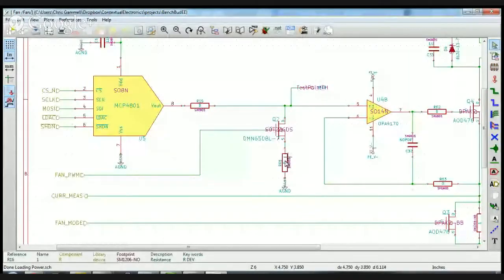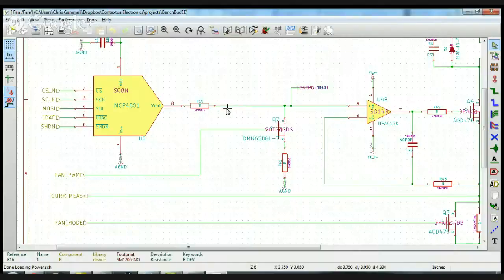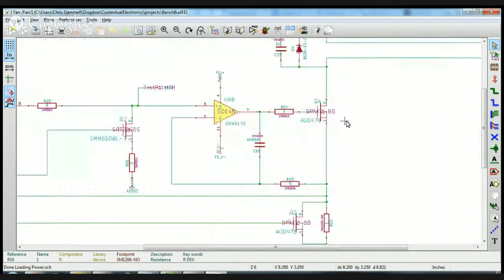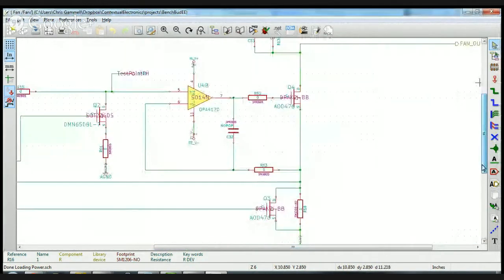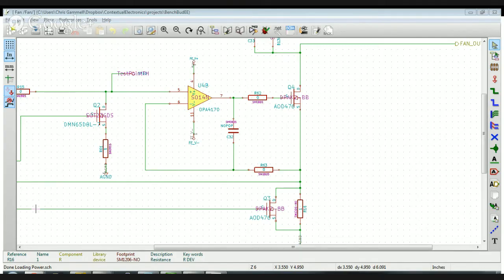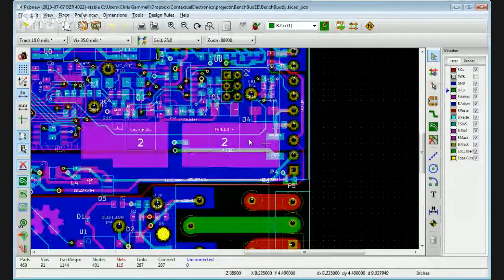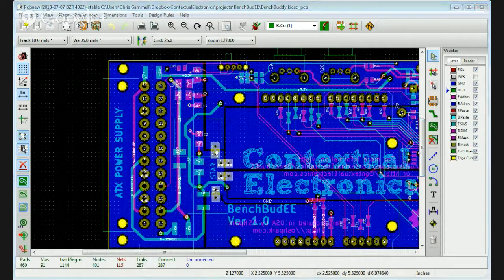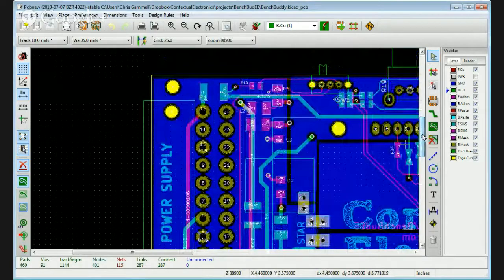CE Session 1B Week 6 Hangout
Directions for participating:
1) Add Contextual Electronics to your circles
2) Post a message/comment on this page and let us know you want to participate in the Q&A.

Priority for people being on the call will be Extra Members -&gt; Participate Members who haven't been on a call -&gt; Participate Members who have been on a call. All interested parties are encouraged to comment.

Scheduling with the hope that this will get the largest number of participants. This one will take place on May 31st at 12 pm (noon) EDT. Bring your questions!